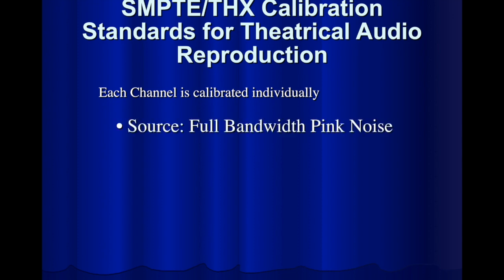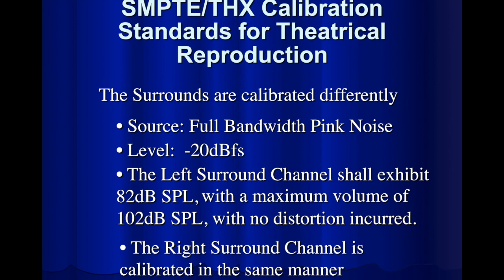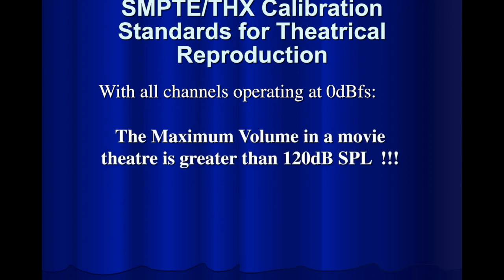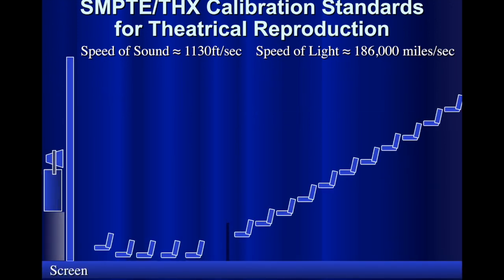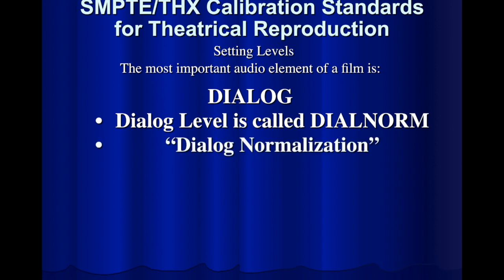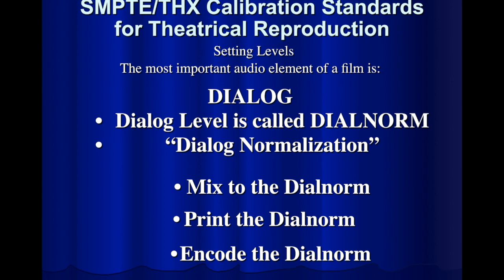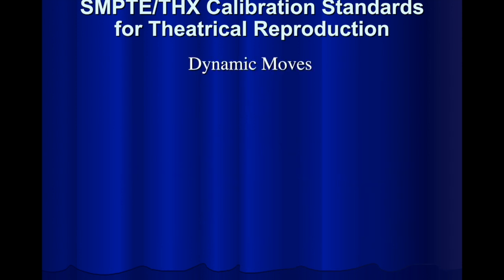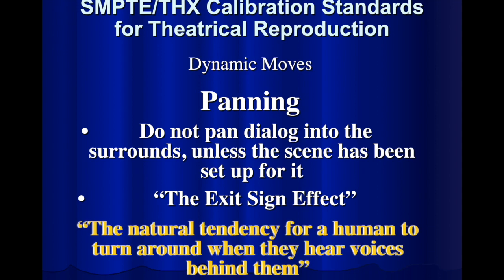MT00 04 Film Calibration